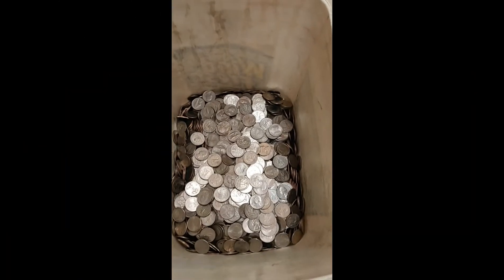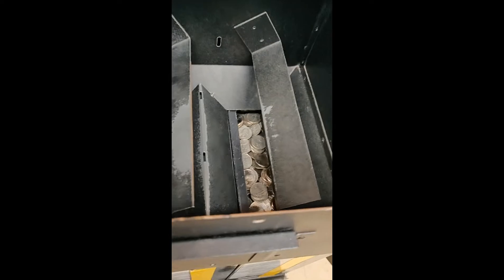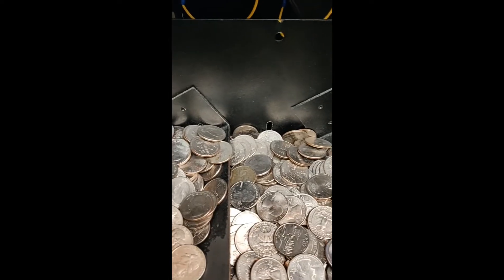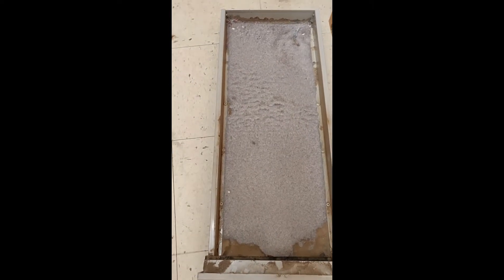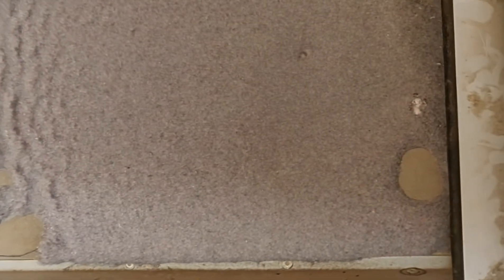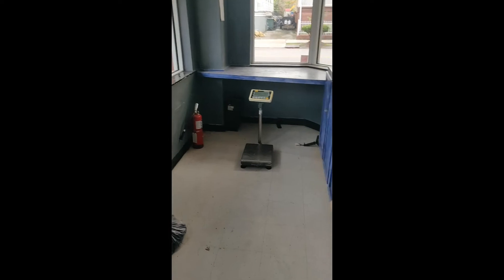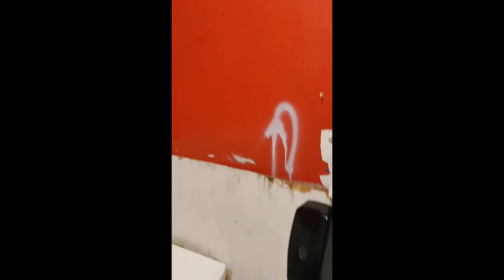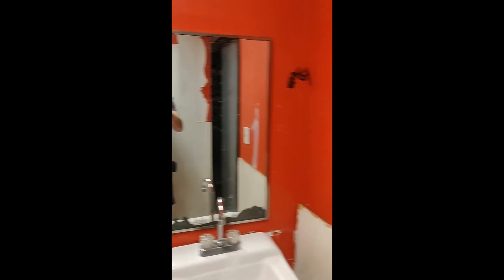Lint and Quarter Harvesting!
There's been some bumps in the road but do far the laundromat is doing well. Here I go over the plan to improve the facility and give a glimpse into the finest part of the job... Lint collection!